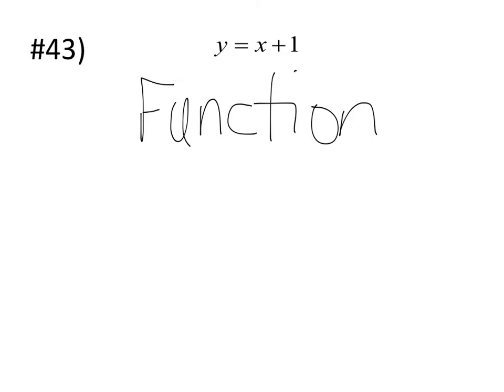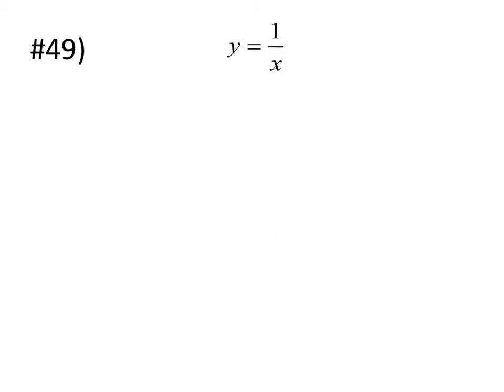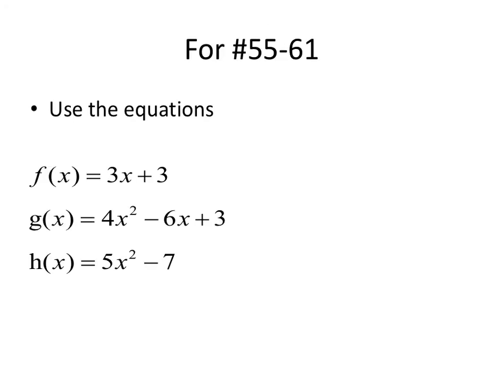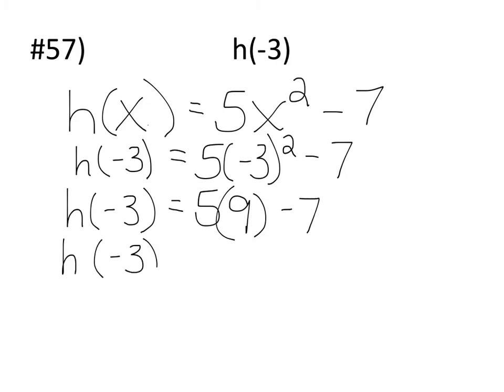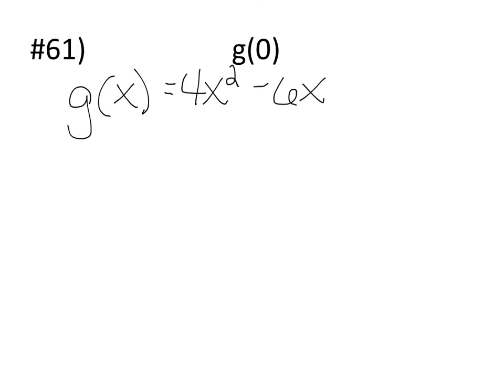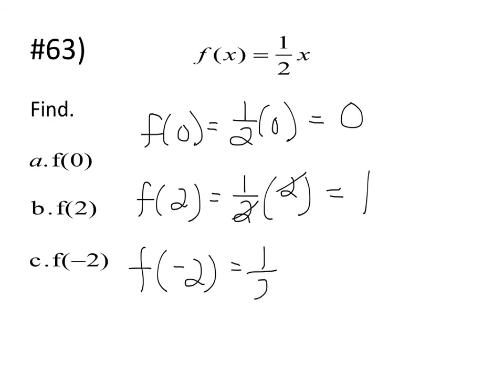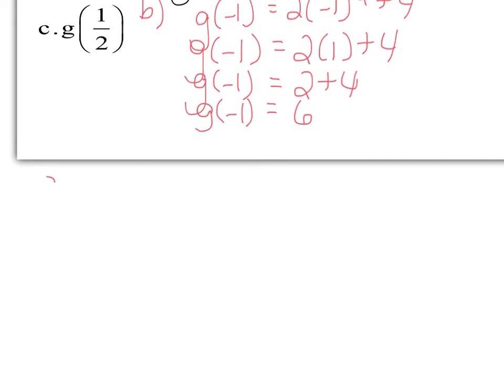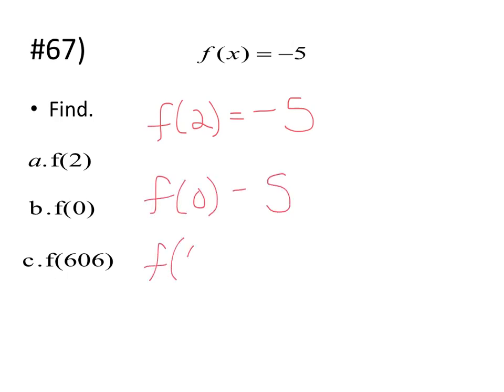3.2 Part 1